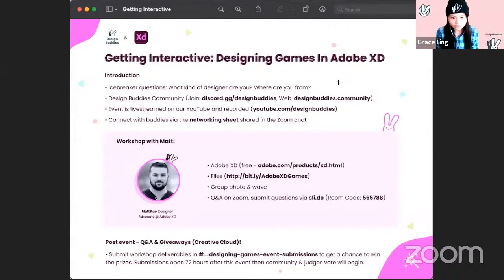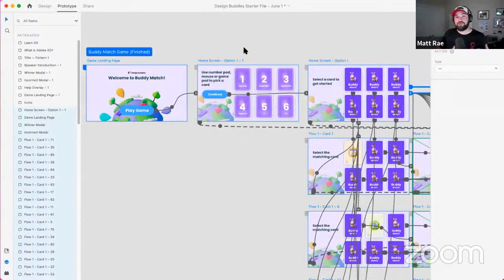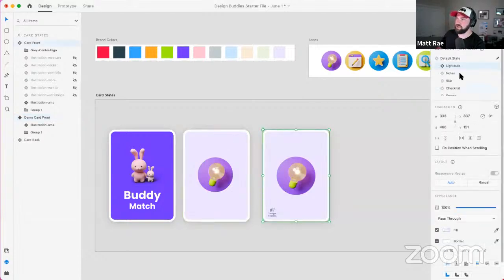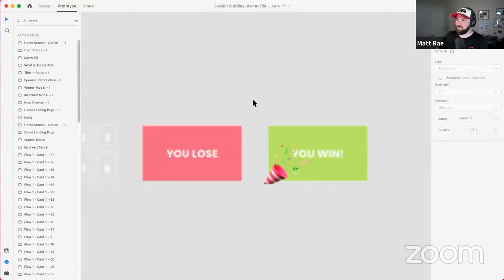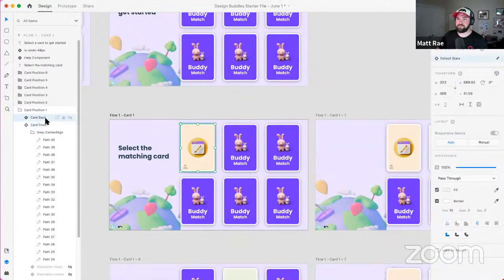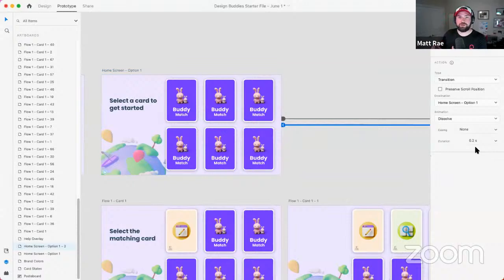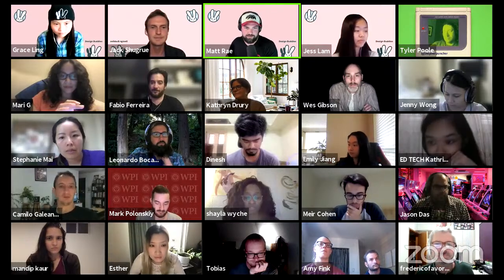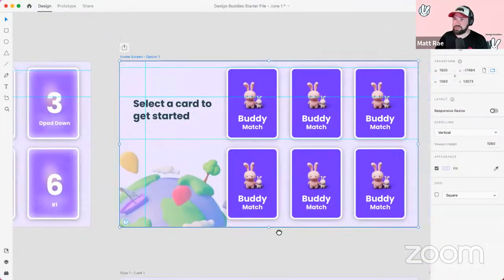Getting interactive: Designing Games in Adobe XD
Nothing beats a games night with your (Design) Buddies, be it a virtual gaming party, or playing cards around a campfire, games can bring us together. In this session we join Designer Advocate Matt Rae as he takes us on a deeper look at some of the ways we can use Adobe XD to design, prototype, and even share out simple games to be played by friends and family.

​From Auto-Animate to Keyboard and Gamepad triggers, Adobe XD unlocks powerful prototyping features we can use to create stunning game experiences from simple card games to digital games. Together we’ll design and prototype some elements of a game with a very special theme. What we’ll learn in this session can easily be transferred to designing and prototyping more robust video games. We’ll be there, and we’re hoping that you’ll follow suit and join us too!

​🐰 About Matt
​Matt Rae is a Designer Advocate, and XD Instructor for Adobe, based in Waterloo Canada. Coming from nearly a decade in product design, across travel, autonomous vehicles, EdTech and advertising technology, he’s now focused on equipping designers with resources to design the best experiences using Adobe XD. He has a passion for user experience, and developing the design community.

​Connect with Matt on LinkedIn and Twitter!

​🐰 About Design Buddies
​​Design Buddies is an inclusive design community aimed to connect and empower designers by providing free resources, events, mentorship, and more.